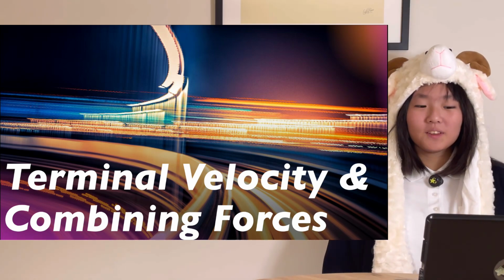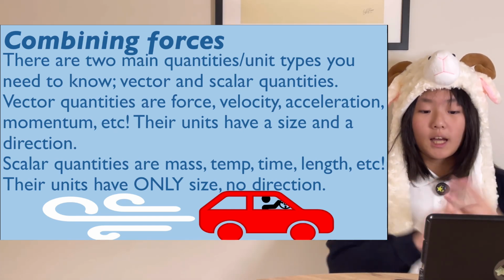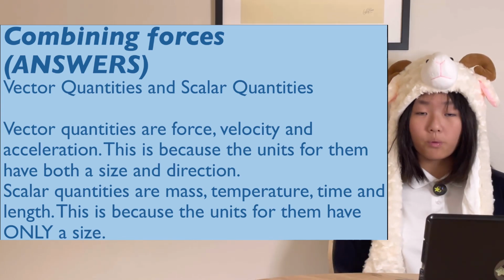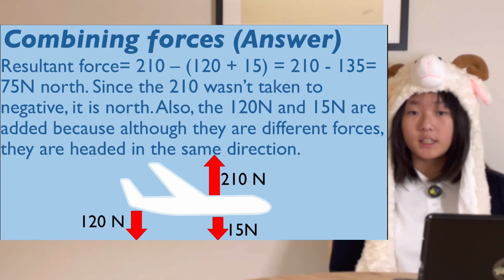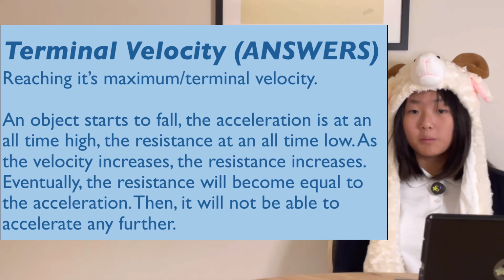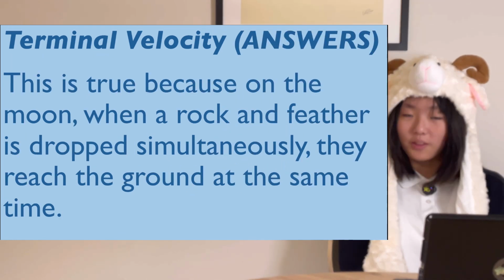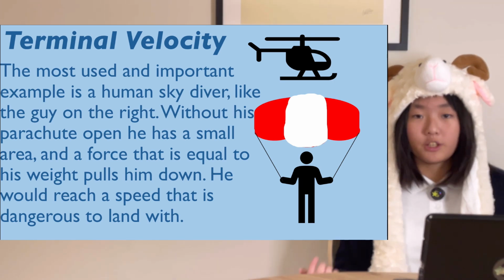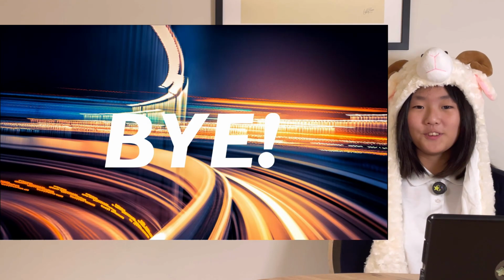Why Terminal Velocity Makes Skydiving Safe and AMAZING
Welcome back to our classroom with Principal Sheep! In this video, we dive into the fascinating world of terminal velocity and how it plays a crucial role in making skydiving safe and absolutely amazing.

First, we explore the concept of combining forces (Slide 2), emphasizing that understanding both the size and direction of forces is essential to determine an object's motion. We differentiate between vector quantities like force, velocity, and acceleration (which have both size and direction) and scalar quantities like mass, temperature, time, and length (which only have size) (Slide 4). Test your knowledge with our quick questions (Slides 3 & 5) and answers (Slides 6 & 7)!

Next, we tackle combining forces with a practical example (Slide 8), showing how to calculate the resultant force when multiple forces act on an object. Try to solve the problem yourself before we reveal the answer (Slide 9)!

Then, we delve into the core topic: terminal velocity (Slide 10). We explain how a falling object initially accelerates due to gravity, but as its velocity increases, air resistance builds up (Slide 11). Eventually, the resistance force equals the accelerating force, preventing further acceleration – this is terminal velocity (Slide 12). Test your understanding with our questions (Slide 13) and answers (Slide 14)!

We further illustrate why objects fall at different rates on Earth compared to the moon (where there's no air resistance, as demonstrated by the classic rock and feather experiment) (Slide 15). We prove how air resistance is the key factor (Slide 16 & 17). Discover what affects drag and how terminal velocity is determined (Slide 18 & 19).

Finally, we use the compelling example of a skydiver (Slide 20 & 21) to highlight the importance of terminal velocity. Without a parachute, a skydiver reaches a dangerous speed. However, opening the parachute dramatically increases air resistance due to the larger surface area, significantly reducing their terminal velocity to a safe landing speed (Slide 22 & 23). Test your understanding with our final questions (Slide 24) and answers (Slide 25)!

0:00 Intro
0:11 Understanding Combining Forces (Slide 2)
0:21 Questions & Answers: Combining Forces (Slides 3-4)
0:34 Understanding Vector & Scalar Quantities (Slide 5)
0:58 Questions & Answers: Vector & Scalar Quantities (Slides 6-7)
1:30 Question & Answer: Combining Forces Calculation (Slides 8-9)
2:30 Introduction to Terminal Velocity (Slide 10)
2:41 Understanding Terminal Velocity (Slide 11)
2:54 Questions & Answers: Terminal Velocity (Slides 12-13)
2:30 The Role of Air Resistance (Slide 14)
3:46 Questions & Answers: Air Resistance Proof (Slides 15-16)
4:06 The Effect of Air Resistance & Drag (Slide 17)
4:19 Questions & Answers: Factors Affecting Drag & Terminal Velocity (Slides 18-19)
4:35 The Skydiver Example Explained (Slides 20-21)
5:07 Questions & Answers: Terminal Velocity in Skydiving (Slides 22-23)
5:34 Outro (Slide 24)